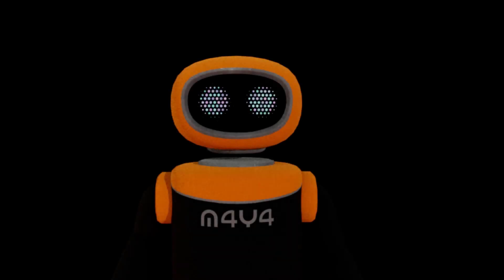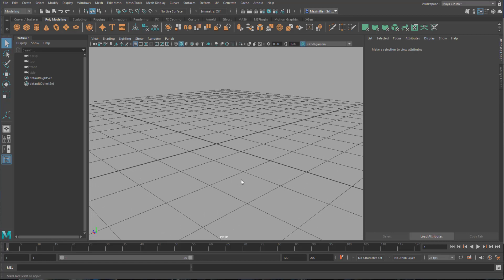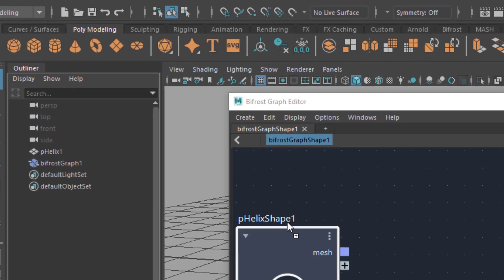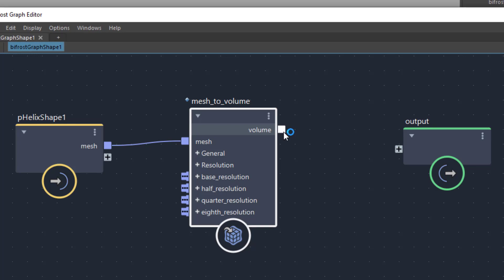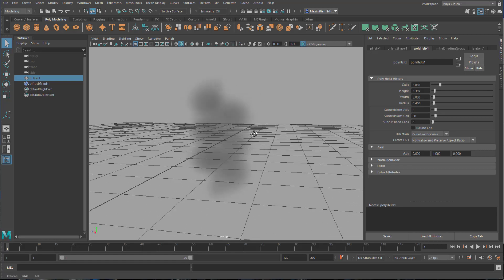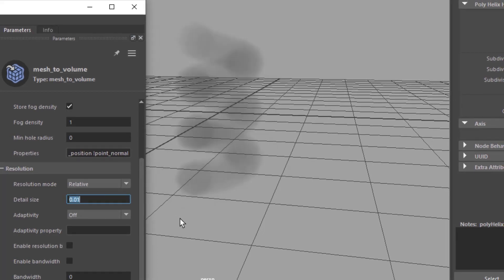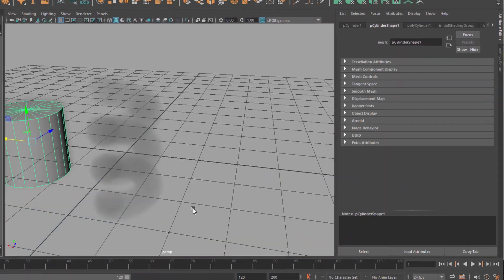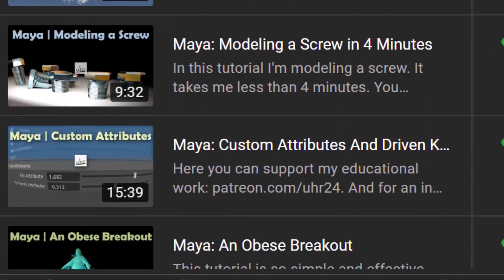Maya : Mesh to Volume [Bifrost Editor]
Bifrost is one of the most powerful modules in Maya. In this tutorial we use it for creating a volume – as opposed to a surface.

There are lots of in depth tutorials about Bifrost in my channel.

The music: "Computer Animation" and "Geleckte Schweinebucht", composed and performed by me, Maximilian Schönherr, licensed via GEMA, Germany.